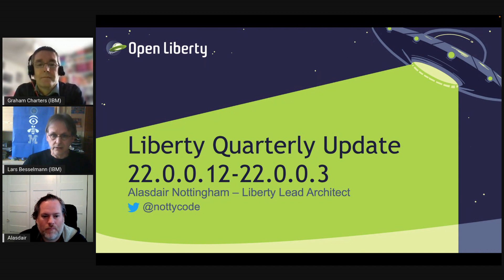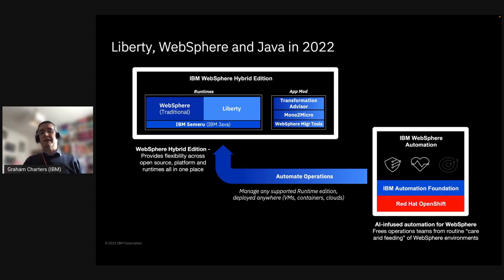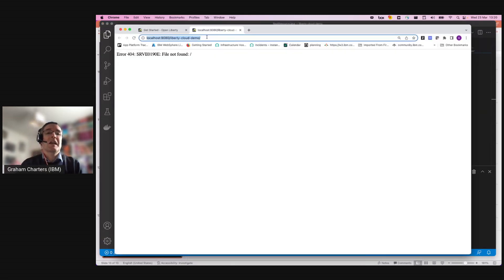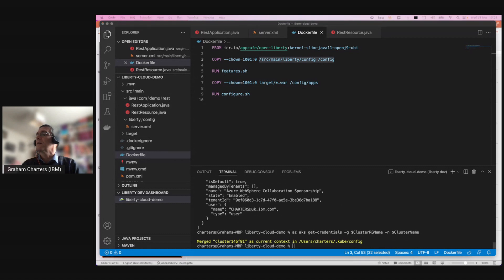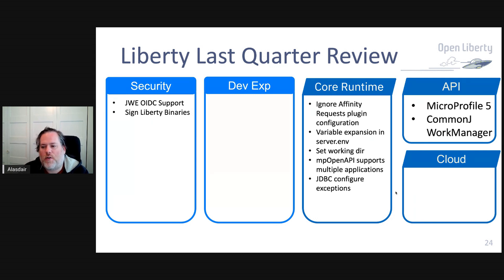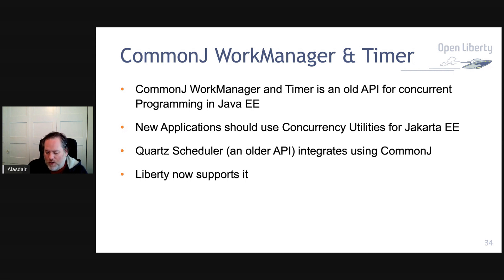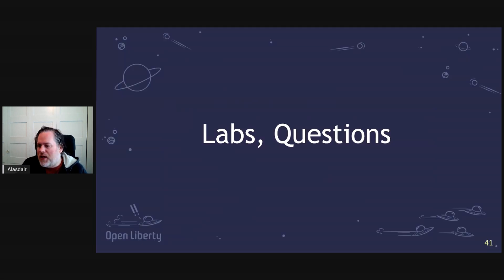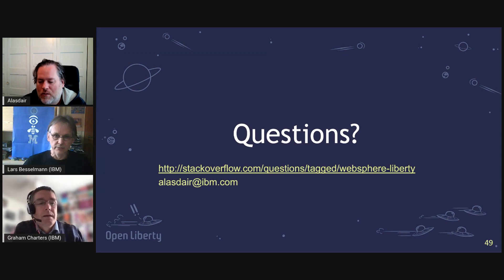Liberty 22 0 0 1,2,3 Technical Overview, Update, and Q&A Part 1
Join us to learn about the many new enhancements in Open Liberty & WebSphere Liberty 22.0.0.1,2,3 for cloud-native Java application development and deployment. Developers from the Liberty team will be on-hand to answer your questions about Liberty. All developers, architects, middleware administrators, IT managers are welcome!